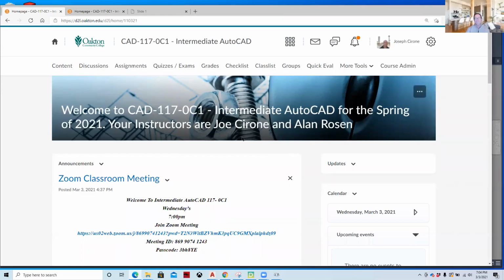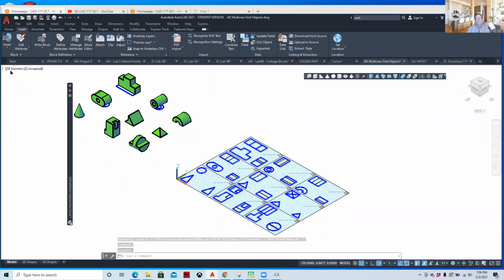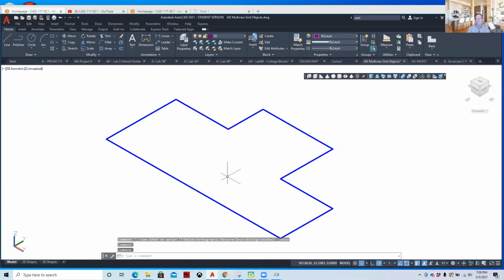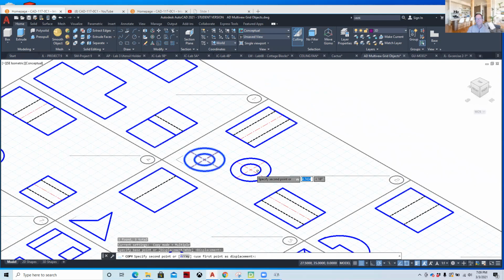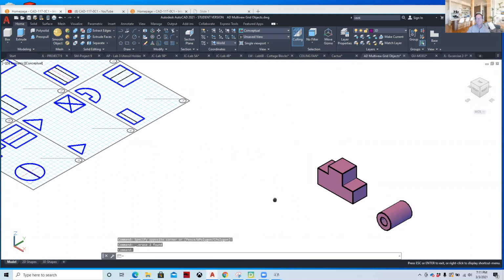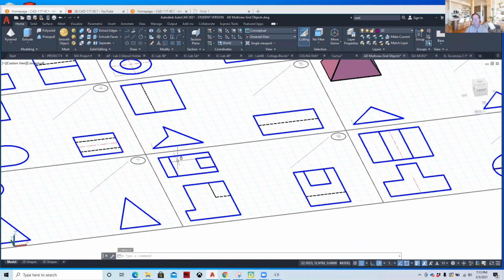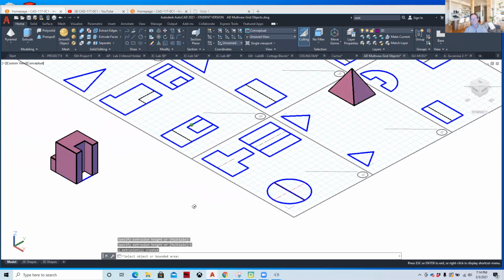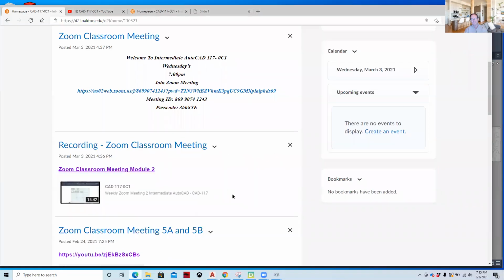CAD 117 Zoom 3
CAD-117 Intermediate AutoCAD
How to model the orthographic parts